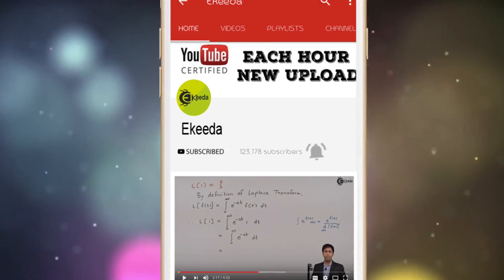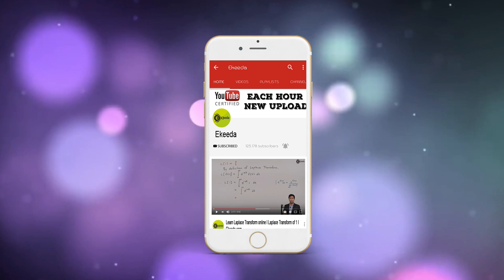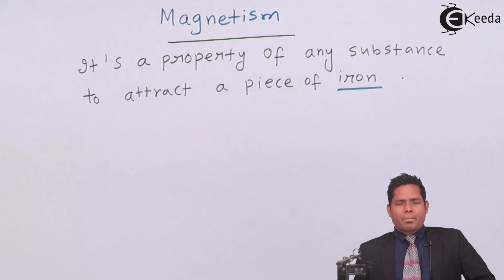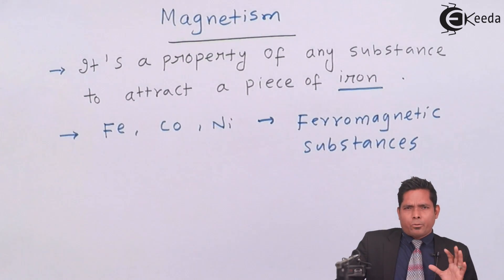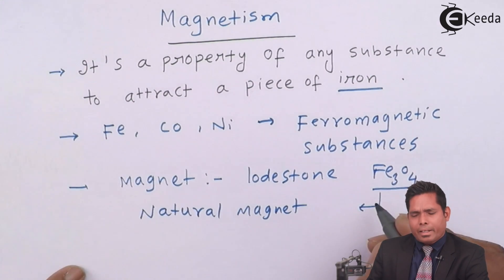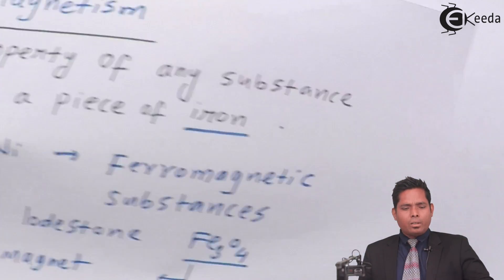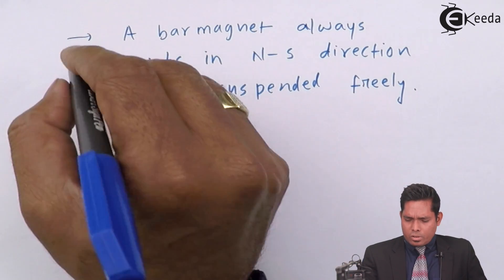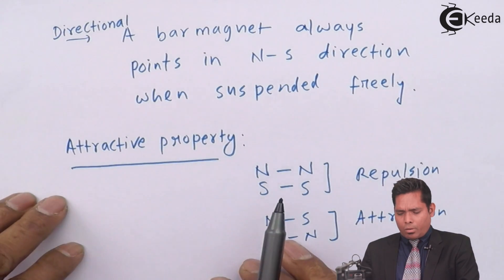Introduction of Magnetism - Magnetism - Physics Class 11 - HSC - CBSE - IIT JEE - CBSE | Ekeeda.com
Video Lecture on Introduction of Magnetism from Magnetism chapter of Physics Class 11 for HSC, IIT JEE, CBSE & NEET.

Happy Learning : )